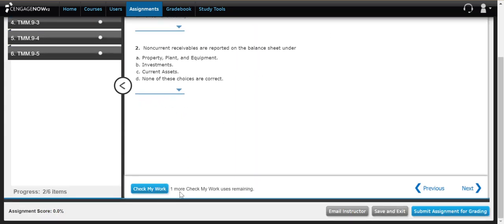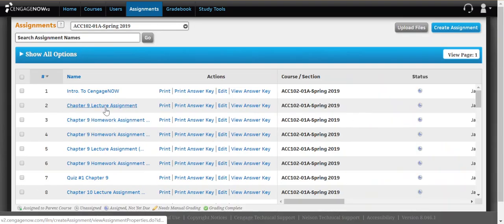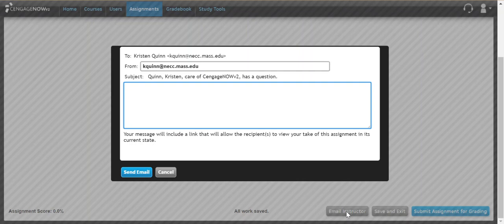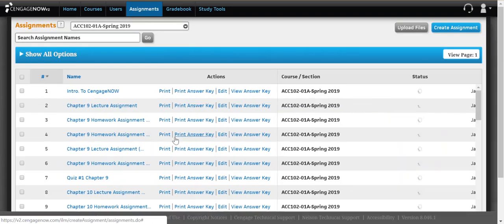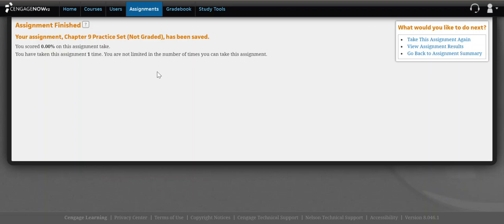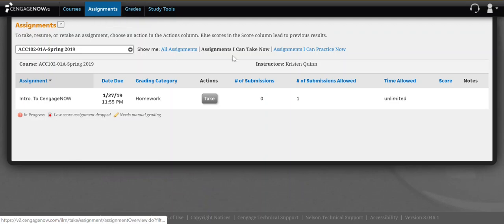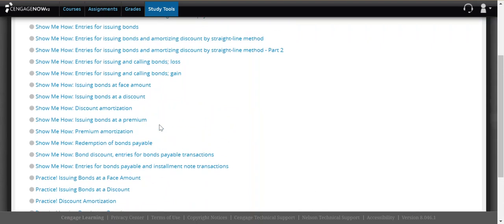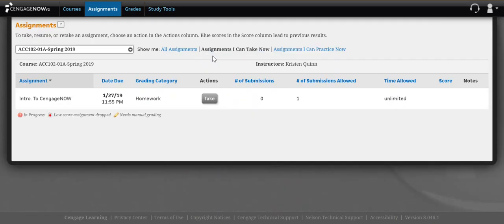ACC102 Spring 2019 Orientation Video Part 2